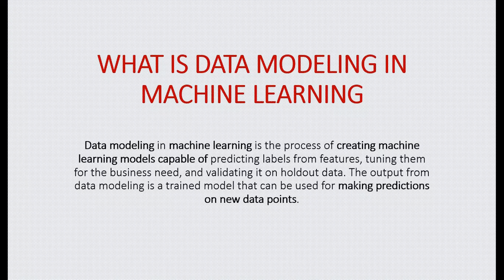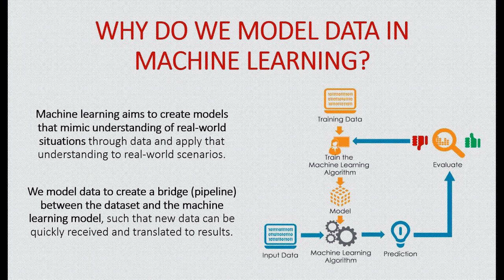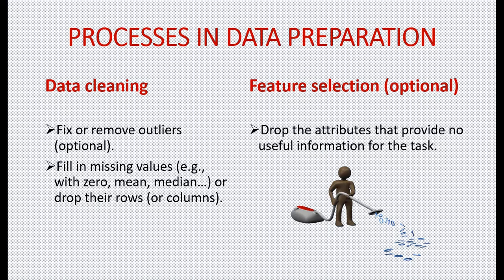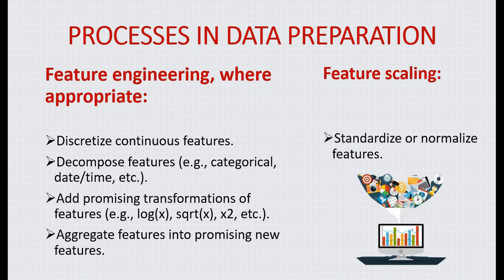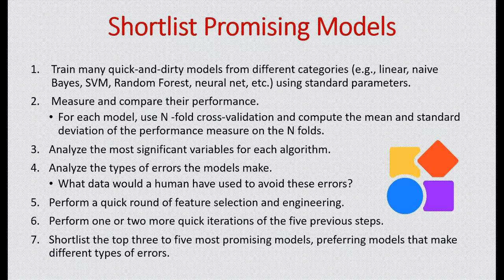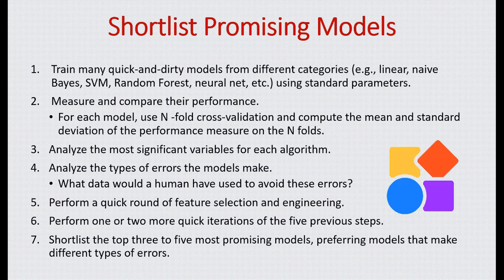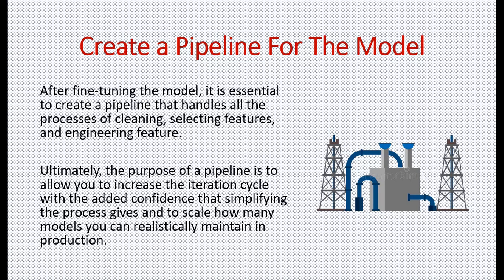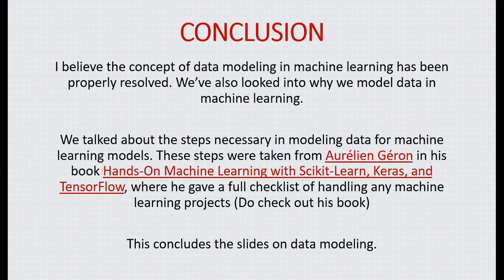Introduction to Data Modeling in Machine Learning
This course serves as my introductory course to a session I had with the DSN UNILORIN students on Data Modeling in Machine Learning.

The course addresses the steps essential to modeling data in machine learning for both regression and classification tasks.

The target audiences are beginners and intermediates in machine learning.